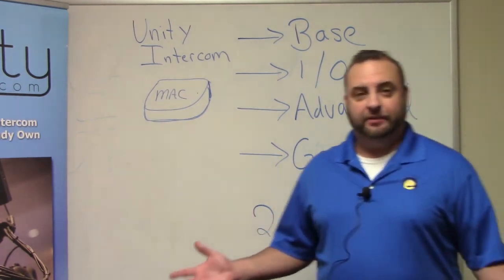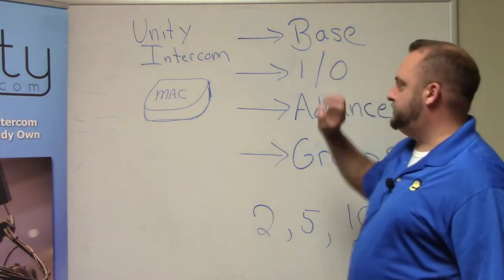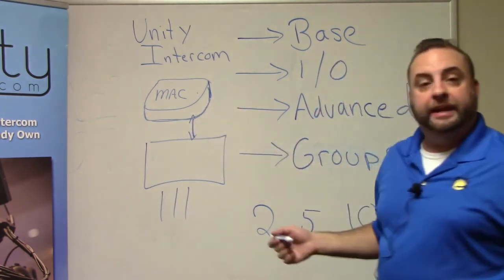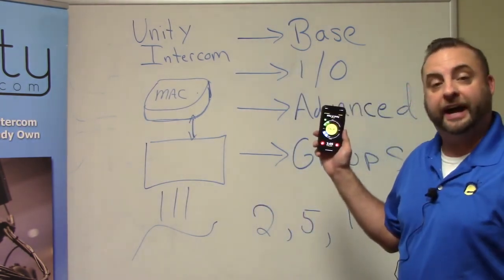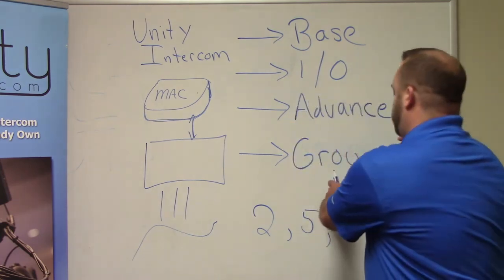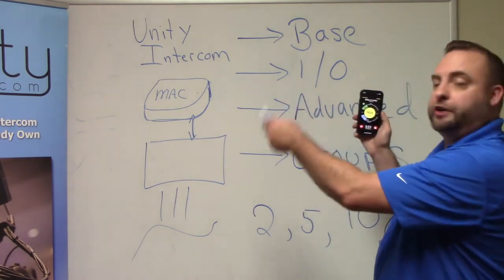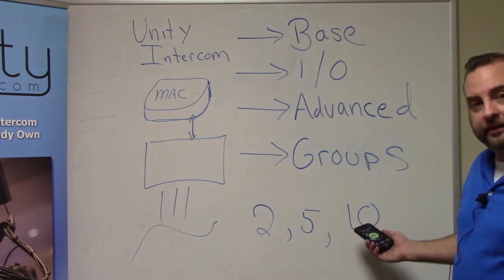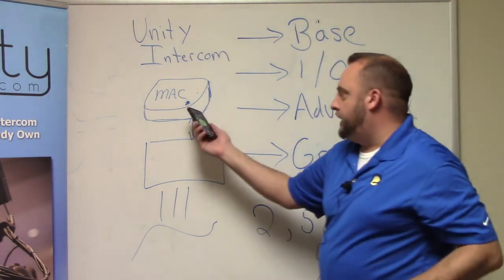Unity Intercom Licenses 101 Classroom